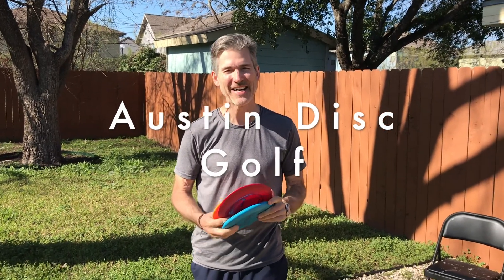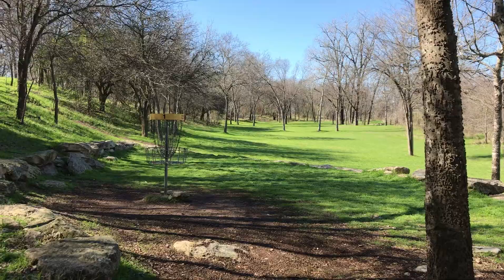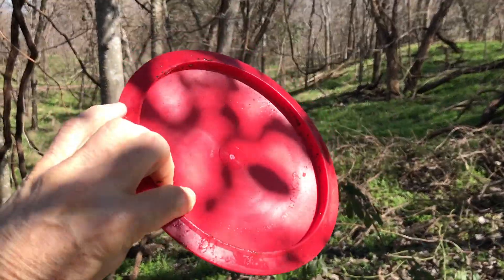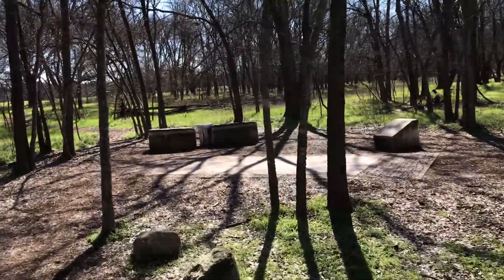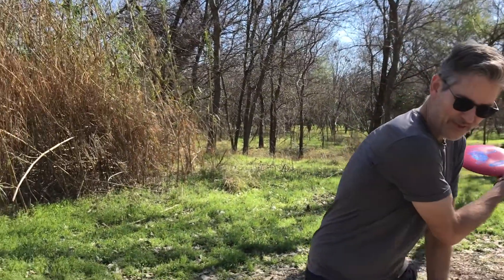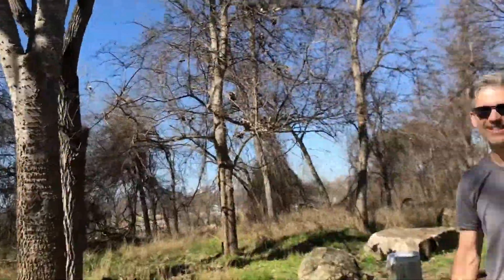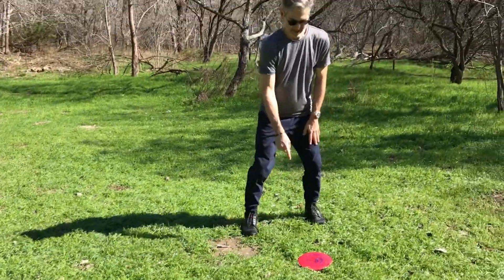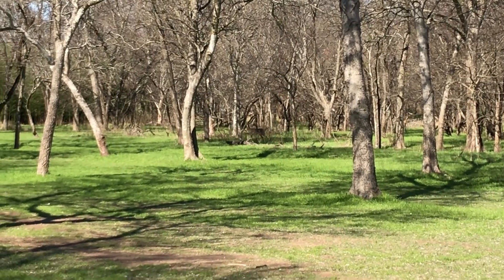Austin Disc Golf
Austin has a couple of disc golf courses. The one I'm taking you to is at Roy Guerrero Park. It's 18 holes and it's free!  It is a beautifully maintained course just slightly south-east from downtown Austin in the Metropolis neighborhood. I highly recommend playing disc golf!